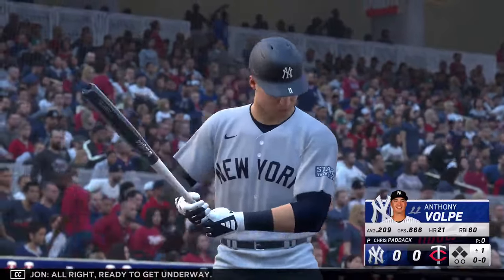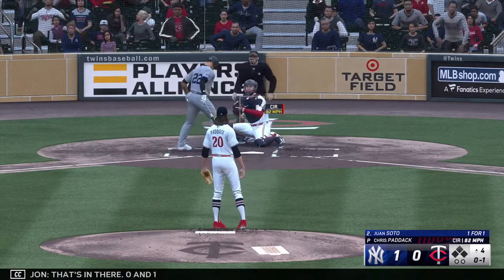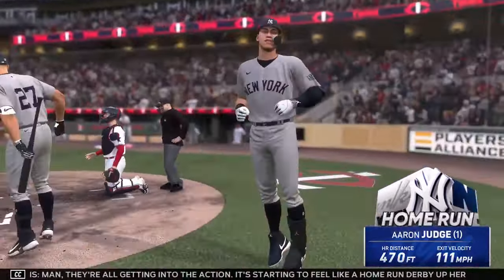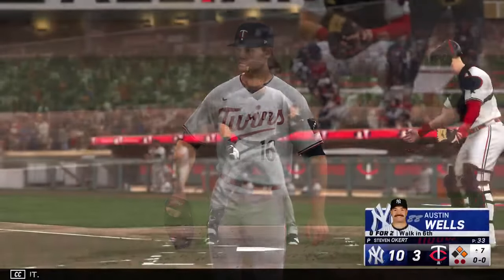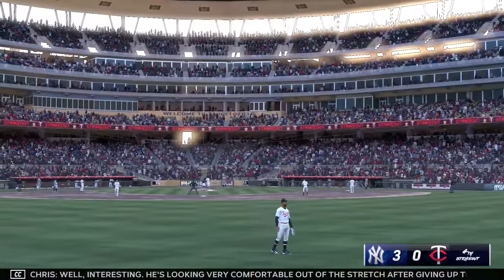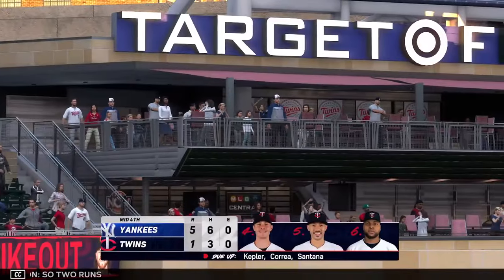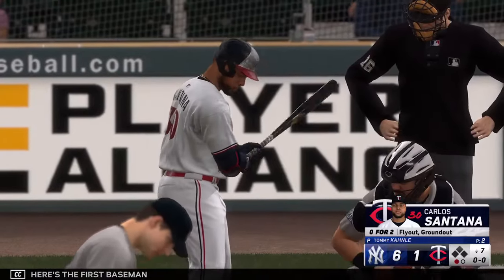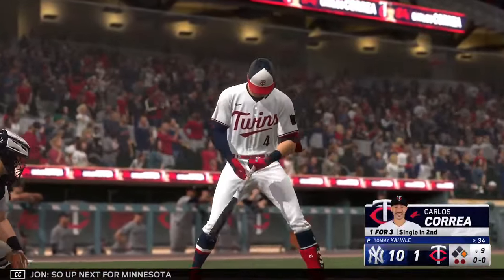🔴 MLB The Show 24 🔴 Minessota Twins vs New York Yankees ll Mayo 12 2024 / Regular Season 2024